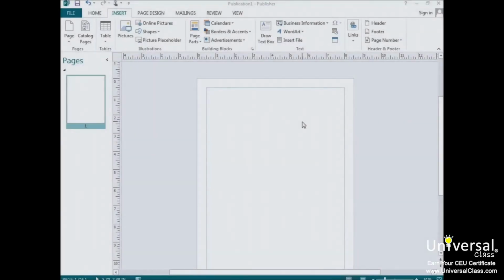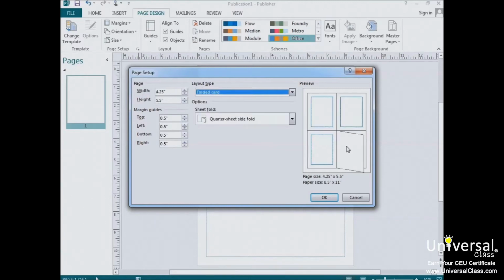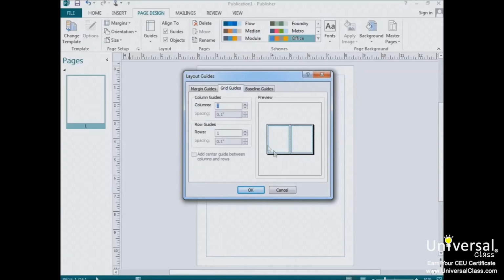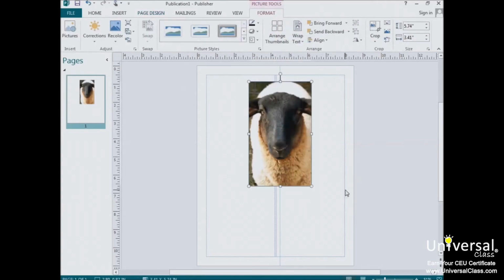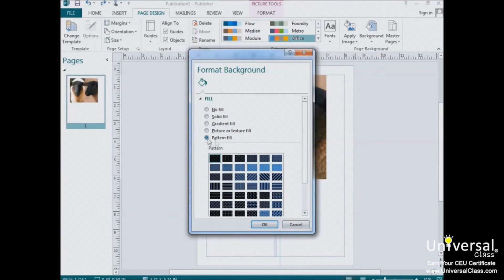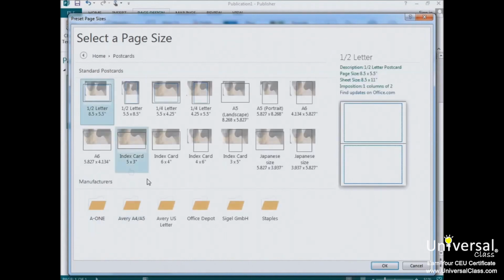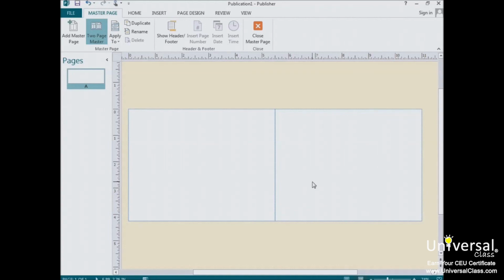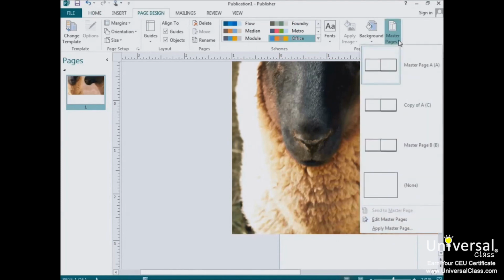Creating Publications From Scratch, Using Page Setup in Microsoft Publisher 2013